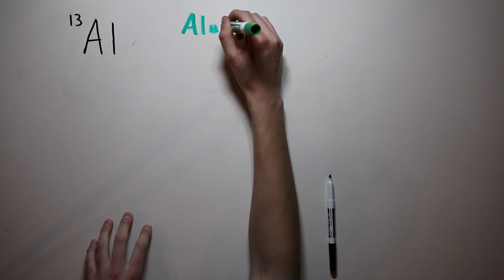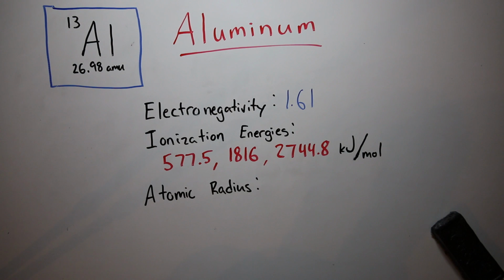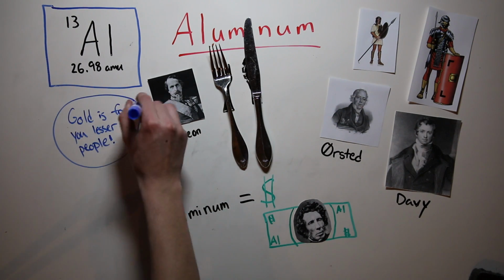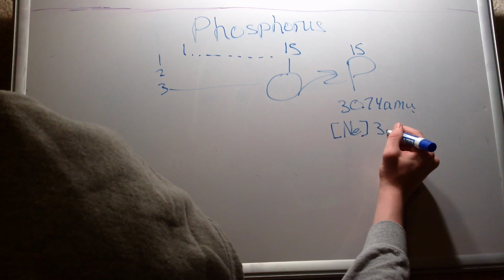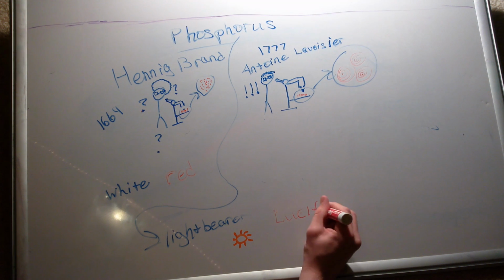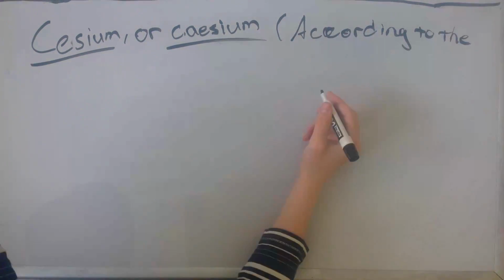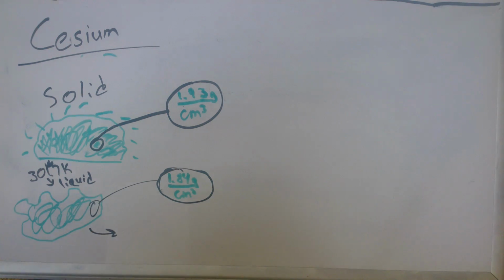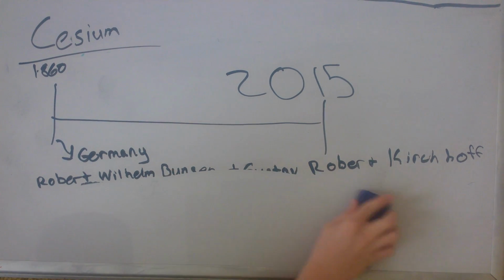Expo Elemental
This is a brief description and history of the elements Aluminum, Phosphorus, and Cesium.